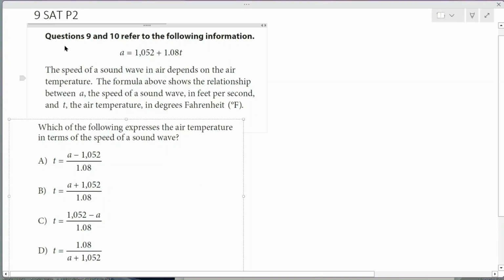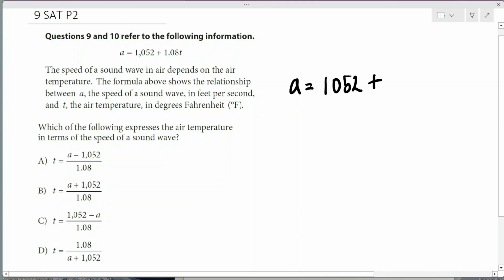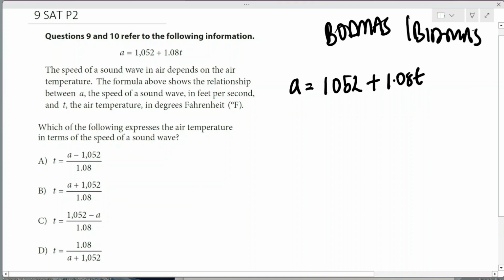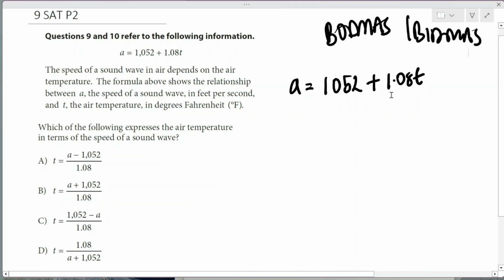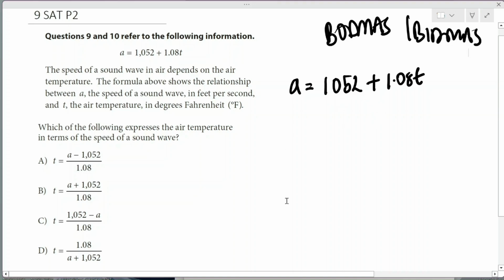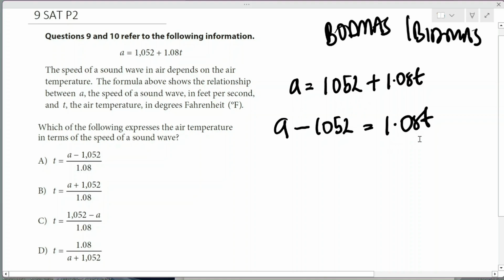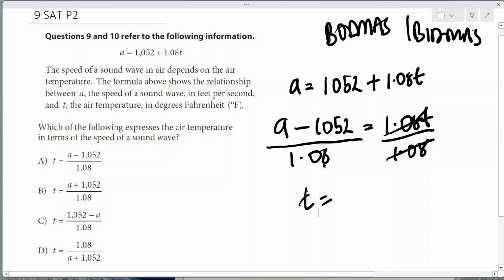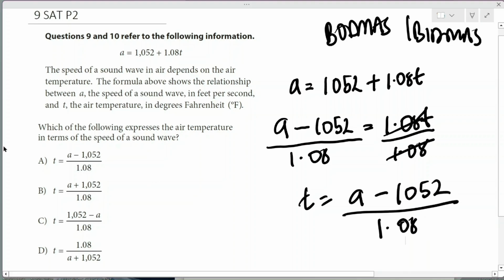9, SAT Practice Test Paper 2: SUBJECT OF FORMULA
9) Questions 9 and 10 refer to the following information. a = 1,052 + 1.08t
The speed of a sound wave in air depends on  the air temperature. The formula above shows the relationship between a, the speed of a sound wave, in feet per second, and t, the air temperature, in degrees Fahrenheit (⁰F).

Which of the following expresses the air temperature in terms of the speed of a sound wave?

A) t = (a - 1,052 ) / 1.08

B) t = (a + 1,052) / 1.08

C) t = (1,052 - a) / 1.08

D) t = 1.08 / ( a + 1,052)

enika's, SUBJECT OF FORMULA or RELATION or EQUATION
enika's, SUBJECT OF FORMULA
enika's, SUBJECT OF EQUATION
enika's, SUBJECT OF RELATION